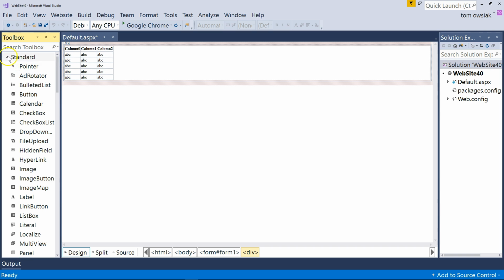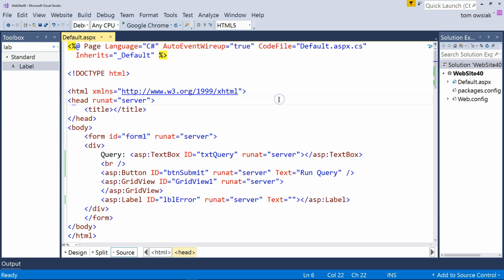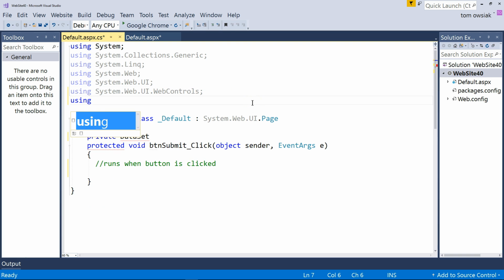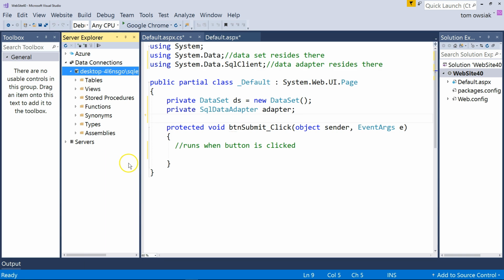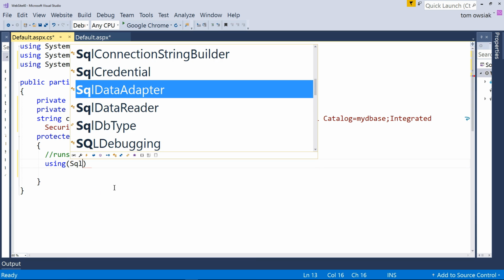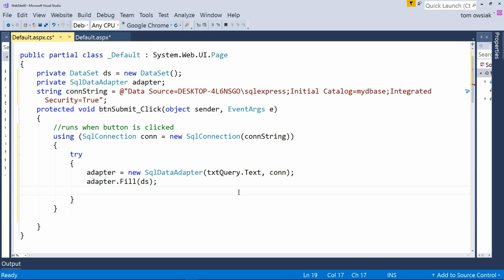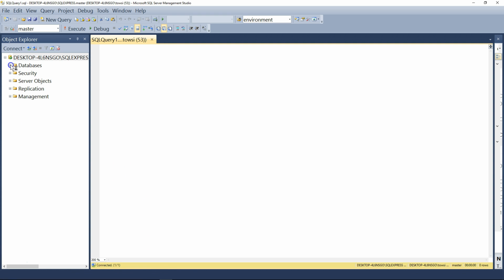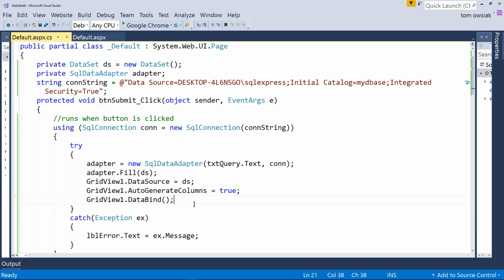5 - Build an ASP.NET Page with Multiple Tables and Controls | Create a Query Editor with C#